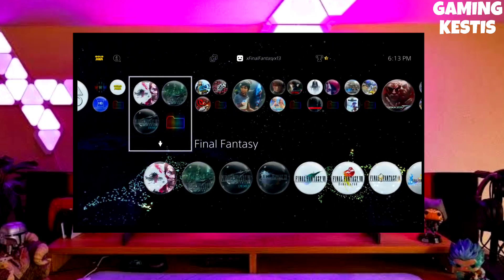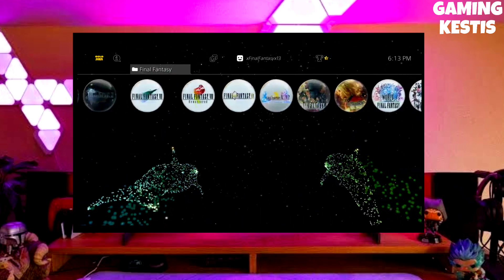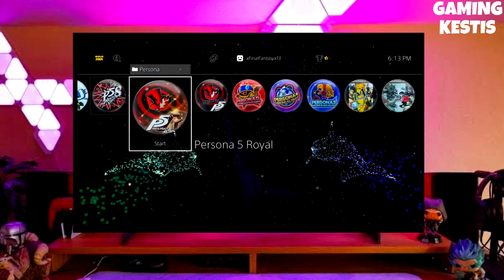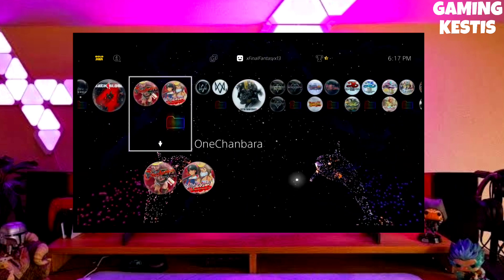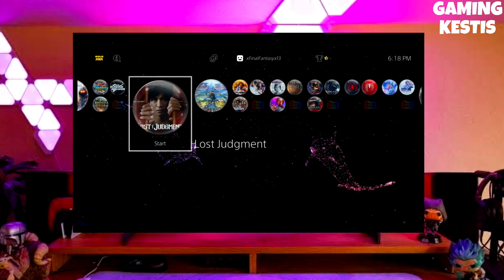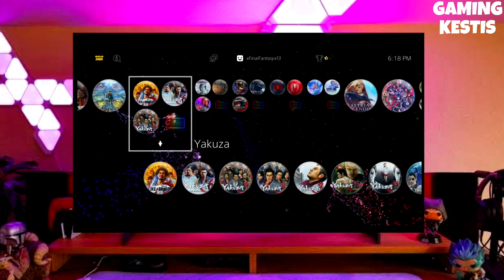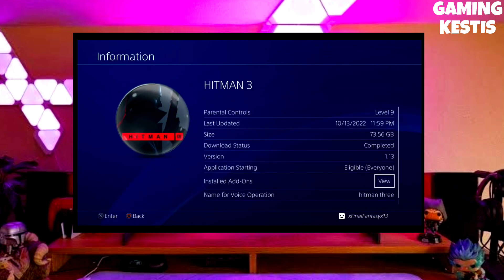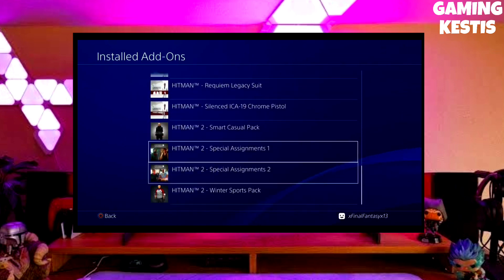PS4 11.00 Jailbreak with GoldHEN |How to Jailbreak PS4 11.00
PS4 11.00Jailbreak with GoldHEN
PS4 Jailbreak 11.00 with GoldHEN
PS4 11.00Jailbreak